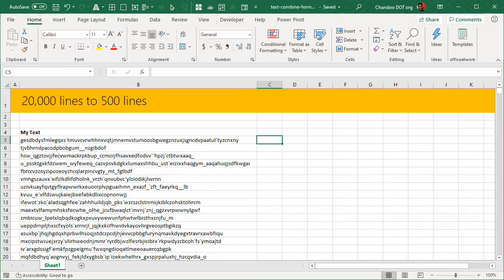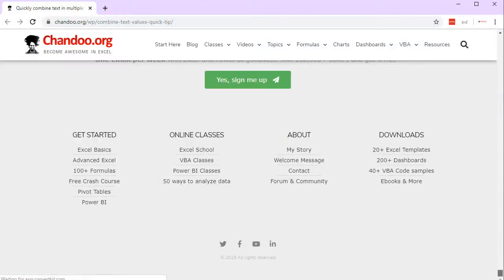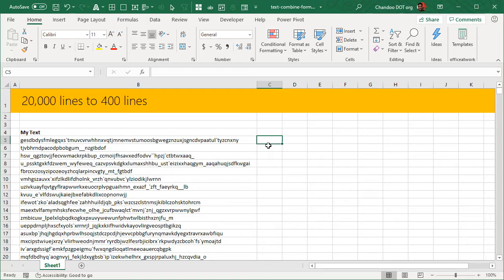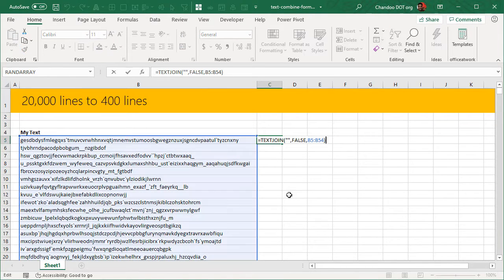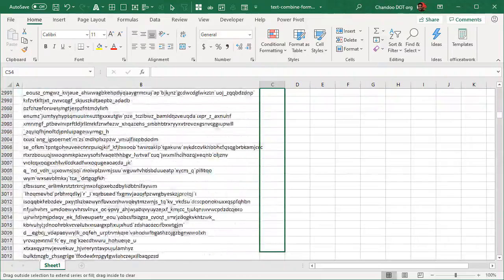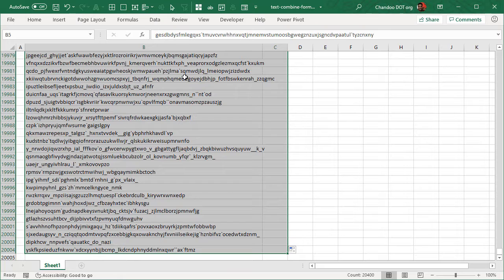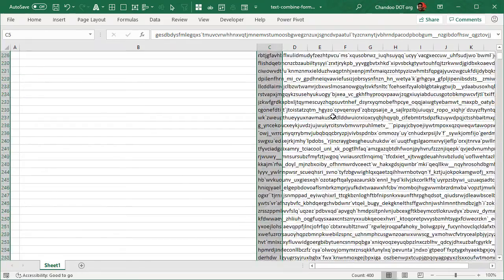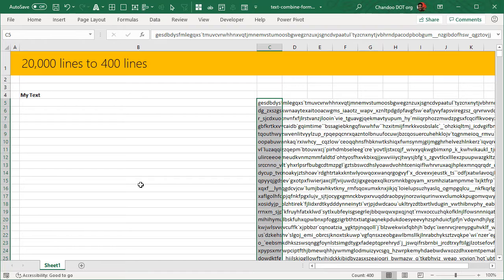Convert 20,000 lines of text to 400 lines with Formulas - Excel Tip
Do you have lots of text and want to combine it all by chunks? You can use TEXTJOIN() formula to do it easily. In this video learn how to apply TEXTJOIN() formula to combine text so you can convert large list to smaller list.